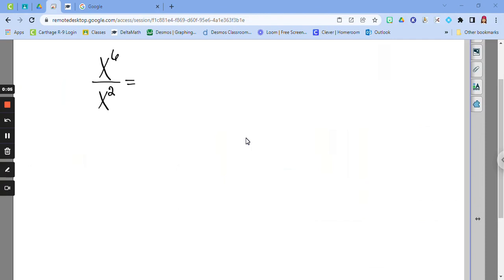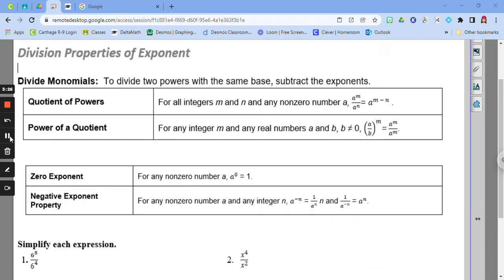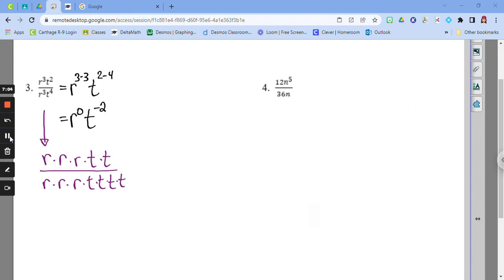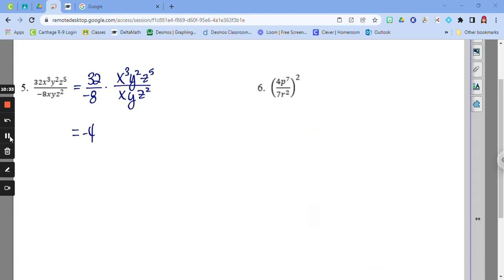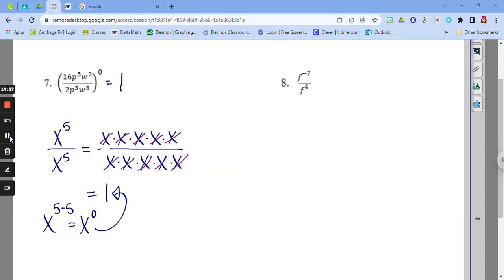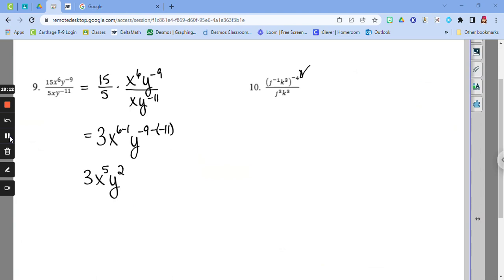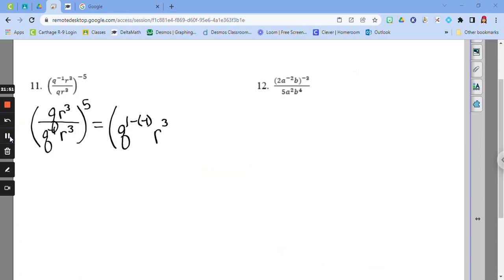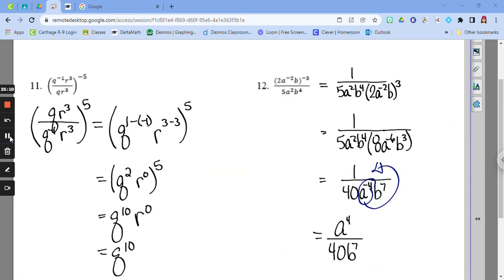7-2 Division Properties of Exponents